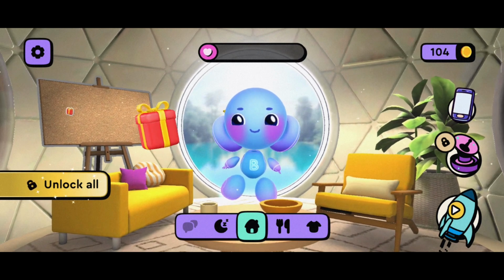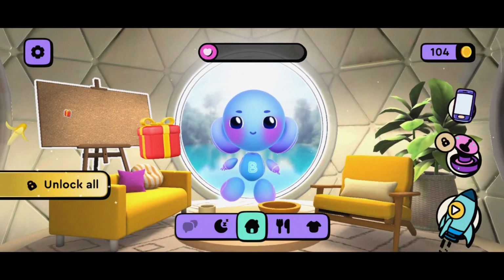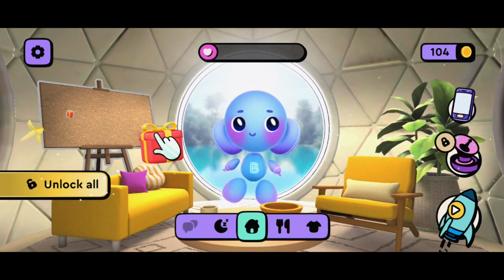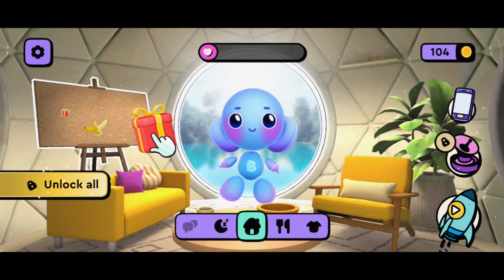How to Use Buddy AI Daily for Rewards 2026?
🎁 Using Buddy AI daily helps kids stay consistent with learning and earn rewards through regular practice and completed activities. This video explains how to use Buddy AI daily for rewards so you can log in every day, complete lessons, and unlock achievements easily.

🤖 Buddy AI encourages daily learning by offering rewards, progress tracking, and fun challenges to keep kids motivated and engaged.

✨ If you want to build a daily learning habit and earn rewards while improving English skills, this feature is extremely useful.